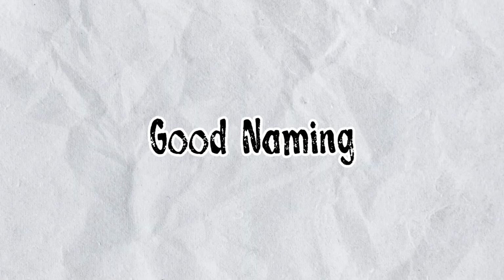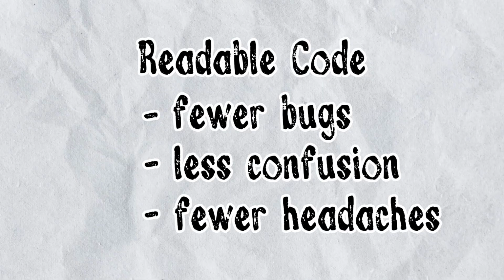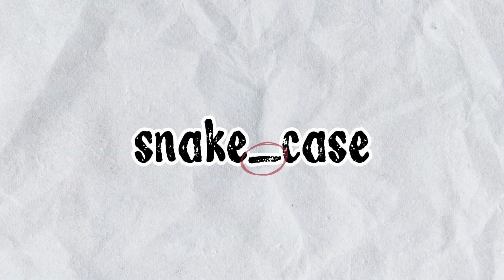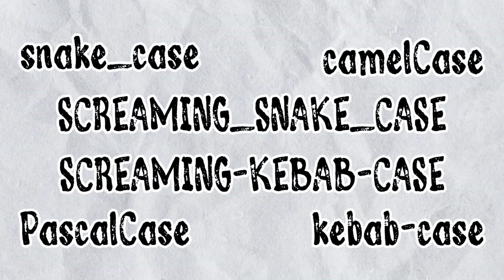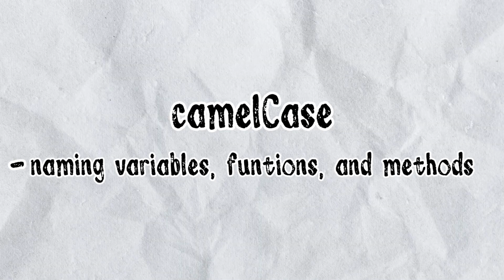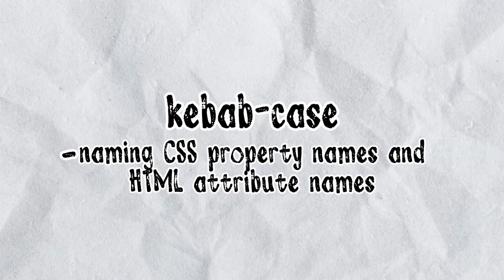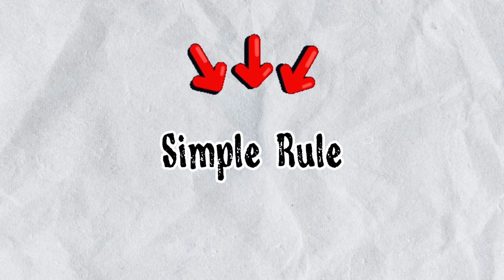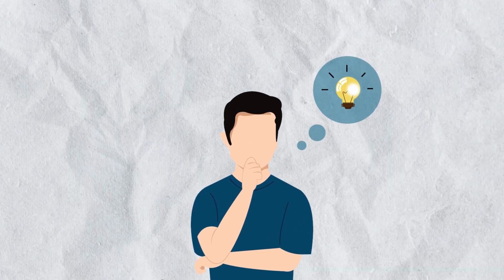The Naming Rule Nobody Explains to Beginners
Struggling with variable names in your code? 😅
In this video, I'll break down naming conventions in programming for beginners; snake_case, camelCase, and many more, showing you when and how to use each one. Whether you’re coding in Python, JavaScript, Java, and others, these naming conventions will make your code cleaner, more readable, and easier to maintain.

What you’ll learn:

- The difference between the different naming conventions

- Which languages use which style

- Tips for staying consistent and avoiding messy code